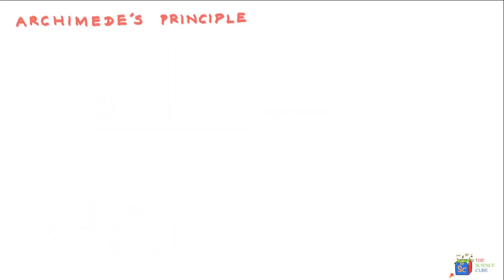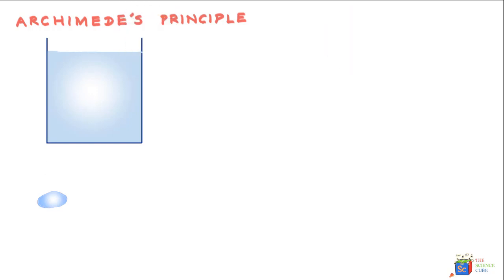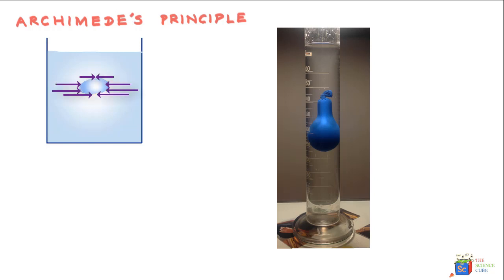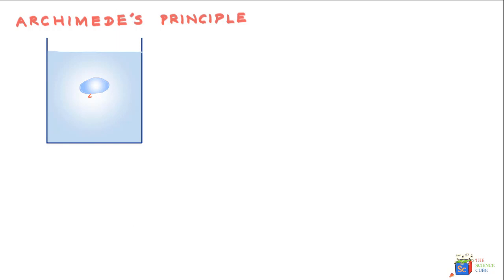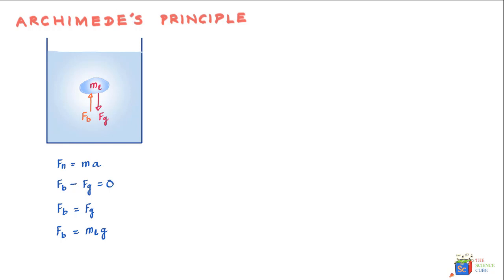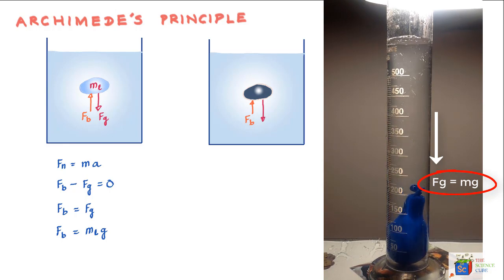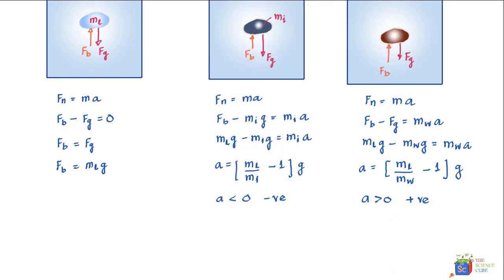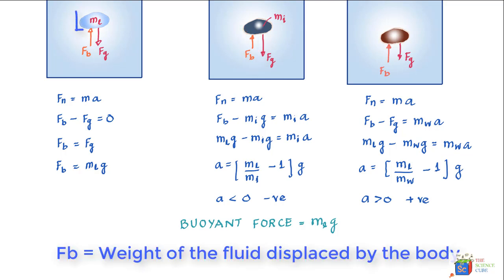Archimedes Principle Simplified #4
Archimedes principle is often  misunderstood. This lesson explains how to find the buoyant force on a body and when you substitute that body with any other, like iron or wood, how the body behaves.

You'll learn why a piece of iron sinks and why wood pops up to float. Understand in this lesson various forces that ct on a body and make the body behave in certain ways.

Who can use:
     K-12
     Advanced Placement (AP Physics)
     Subject SAT

Vishesh Nigam